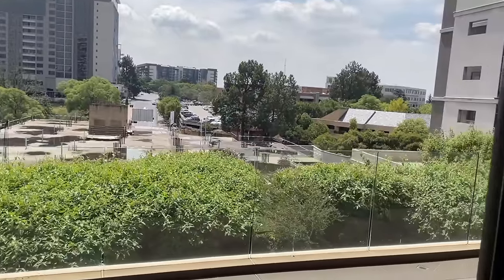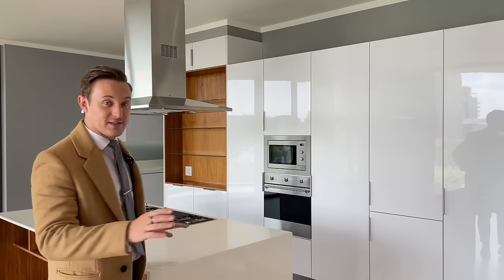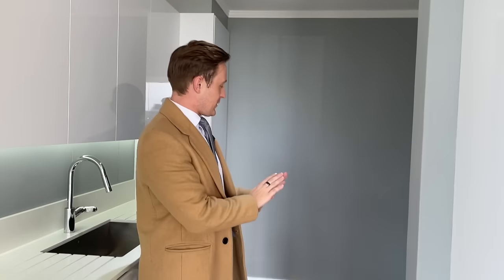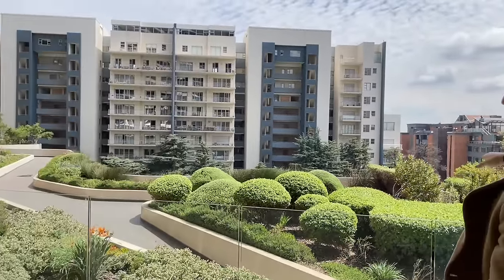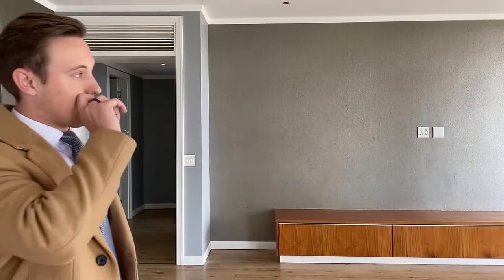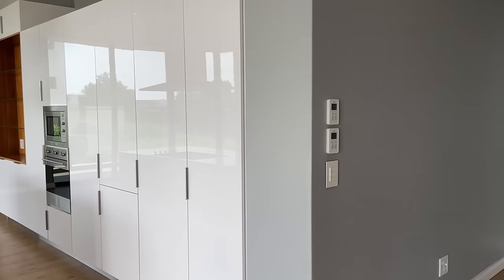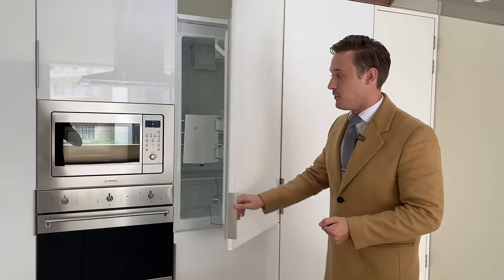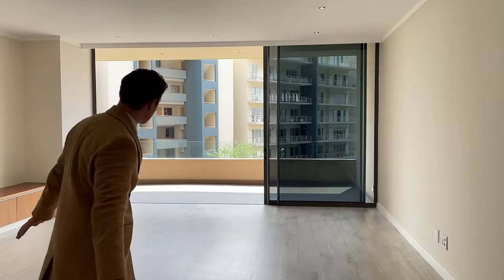What Luxury Living Looks Like in Johannesburg, South Africa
Welcome to a glimpse of luxury living in the heart of Sandton, Johannesburg's premier residential area. Explore these exquisite apartments where opulence meets convenience, showcasing the epitome of sophisticated urban living. From sleek modern designs to breathtaking skyline views, experience the pinnacle of luxury living in Sandton. Indulge in the finest amenities and immerse yourself in the vibrant energy of this prestigious neighborhood. Discover your next level of luxury living in Sandton today!